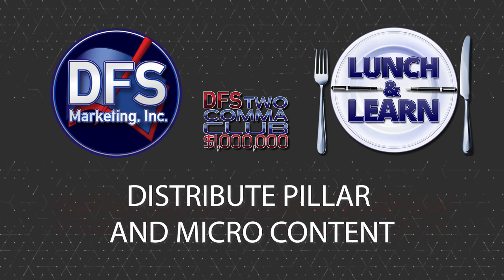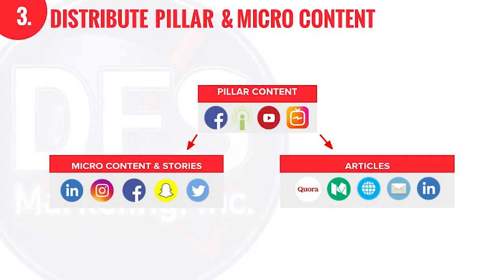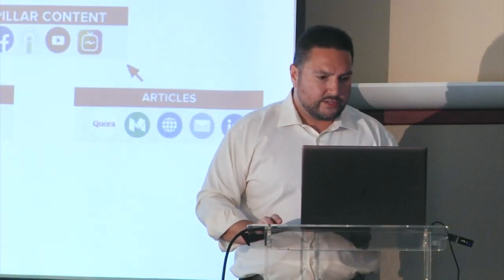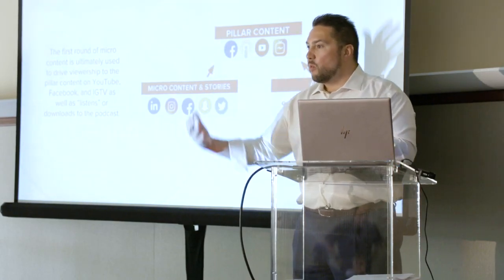DFS Marketing Annuities Lunch & Learn Distribute Pillar and Micro Content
In this Lunch & Learn, DFS Marketing's President and Founder Julian Dougharty discuss how to best distribute the pillar and microcontent you've created to market your annuities insurance business. And don't forget to repurpose the automated transcripts of those videos and use them to drive viewership and engagement. Find out how by watching!